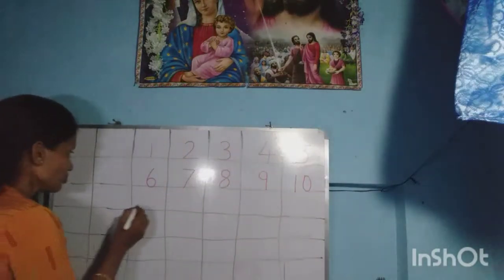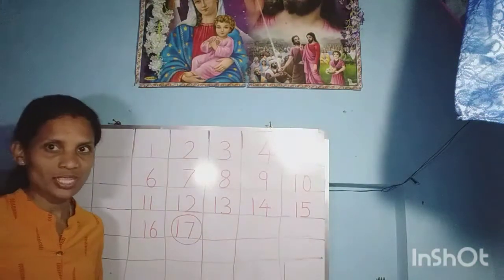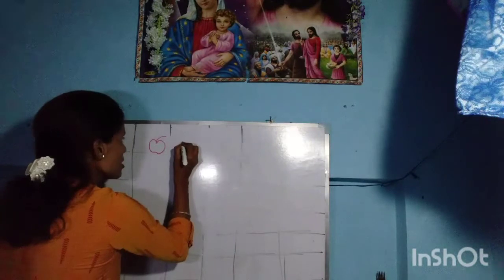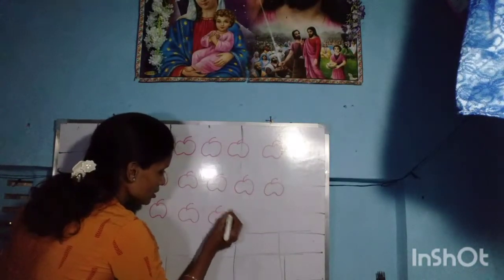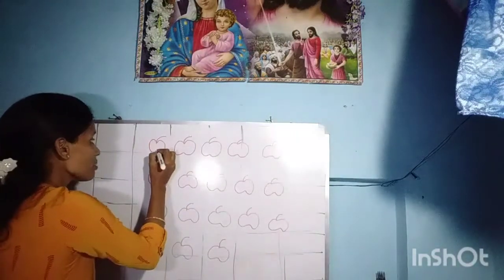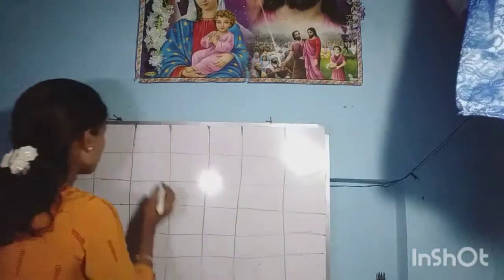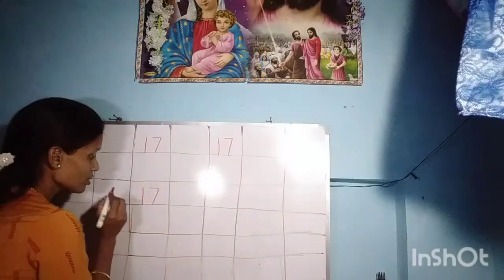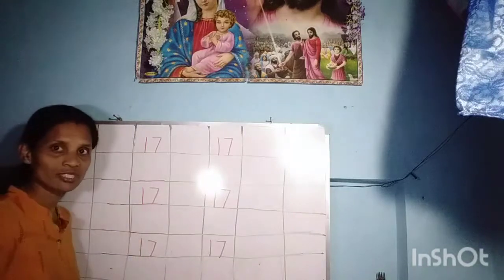MATHS | NUMBER 17 | NURSERY